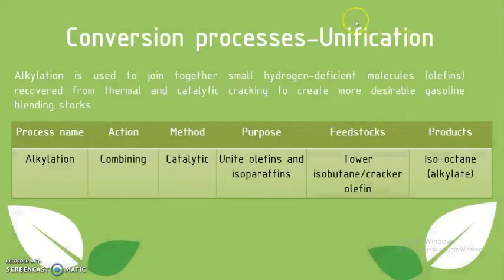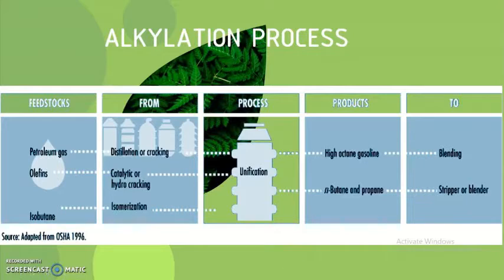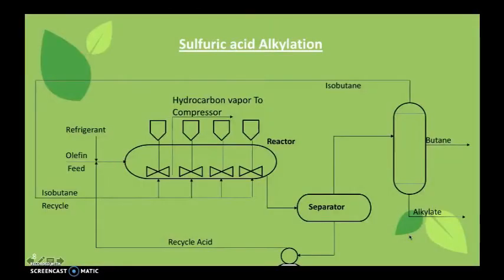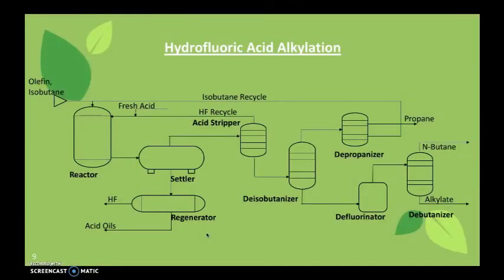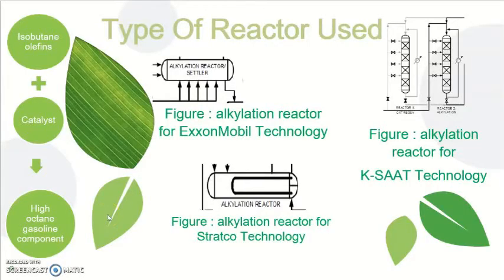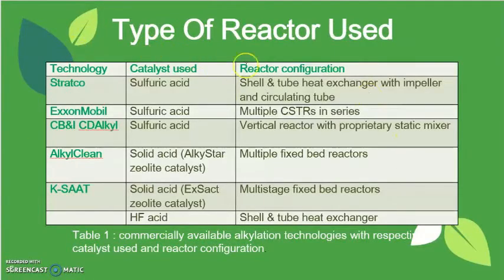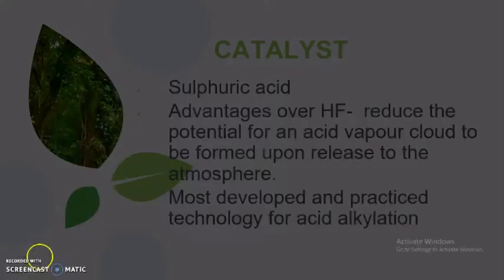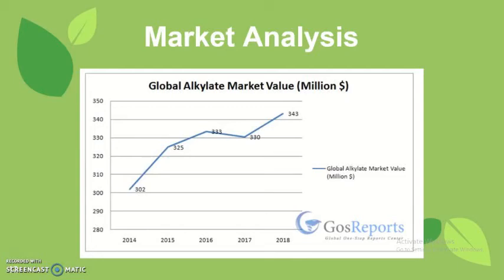alkylation (isoparaffin alkylation)